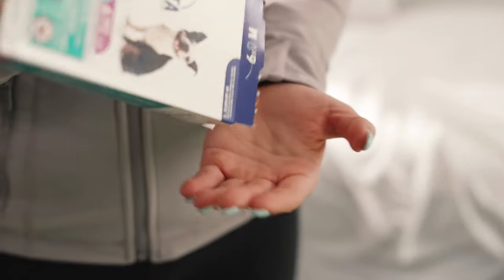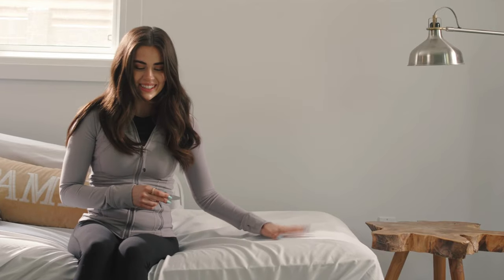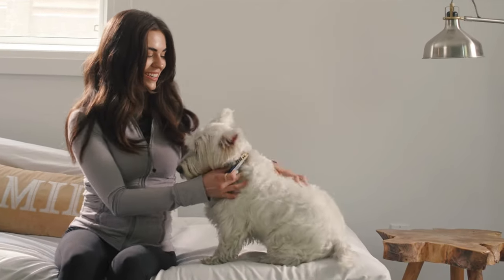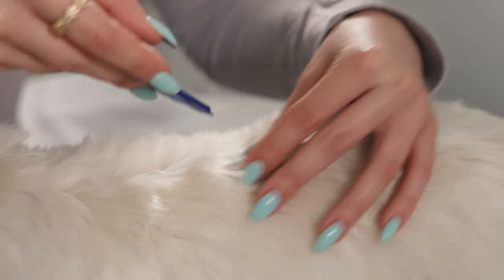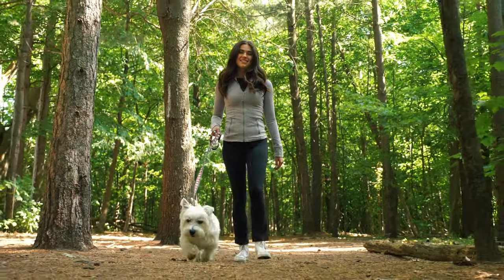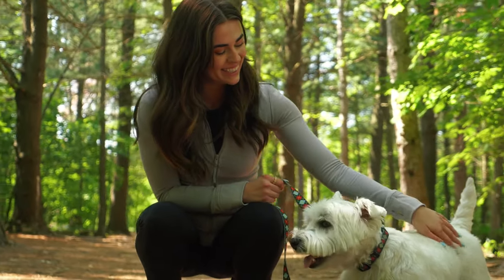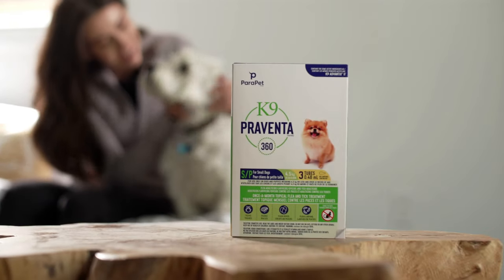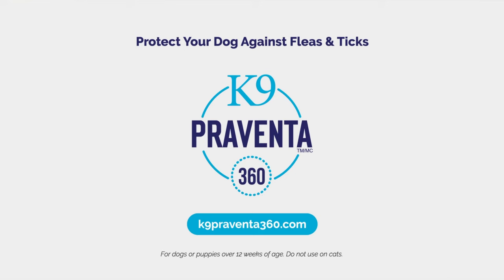K9 Praventa 360 for Small Dogs | Flea and Tick Treatment | ParaPet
ONCE-A-MONTH TOPICAL FLEA & TICK TREATMENT FOR DOGS

Introducing K9 Praventa 360 for Dogs by ParaPet, a vet-quality, broad-spectrum monthly topical flea and tick treatment that features all the benefits of the leading veterinary brand.

K9 Praventa 360 for Dogs provides multi-stage flea control by repelling and killing fleas, flea eggs, flea larvae, effectively breaking the flea life cycle. It provides additional protection by killing adult ticks on contact. Fast-acting and easy to apply, it controls fleas and ticks within one day of treatment and will continue to protect dogs from further infestation for at least four weeks.